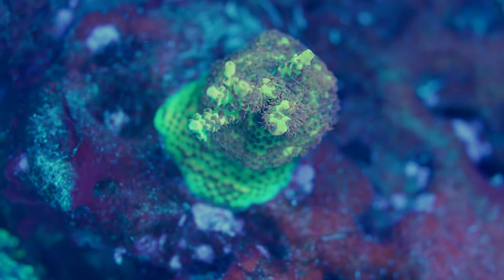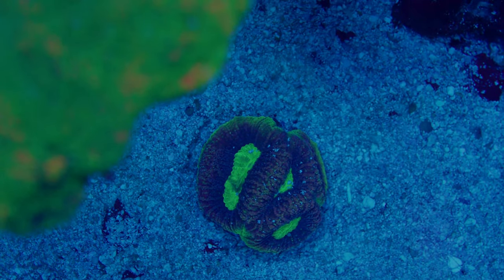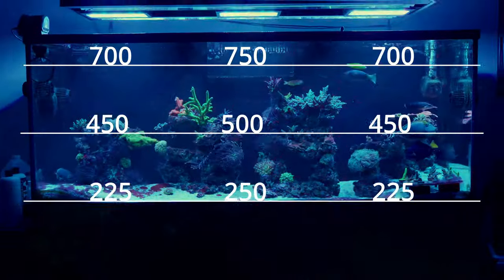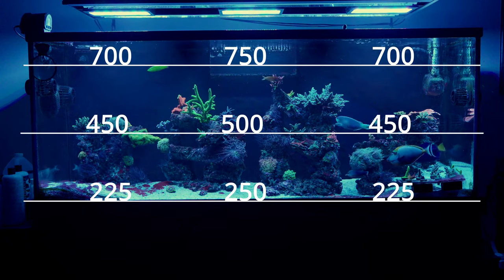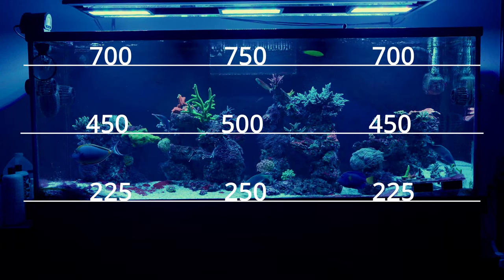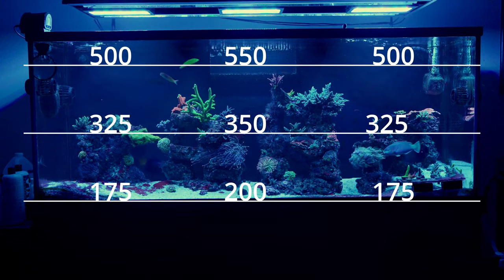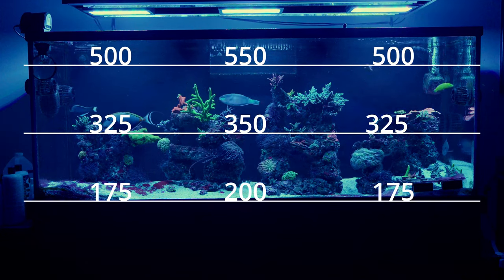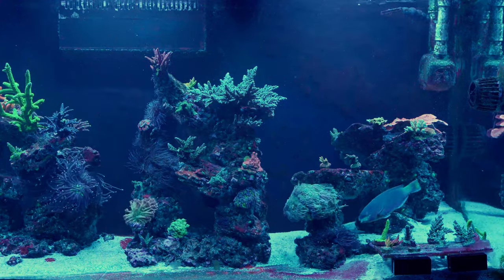My Thoughts on PAR and Corals!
In this video I go over my thoughts and experiences with PAR and corals!